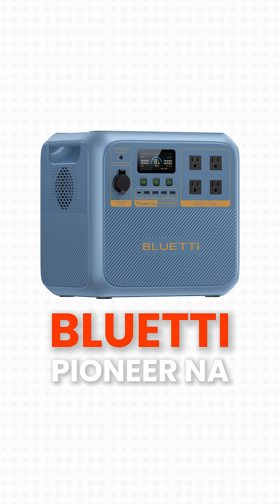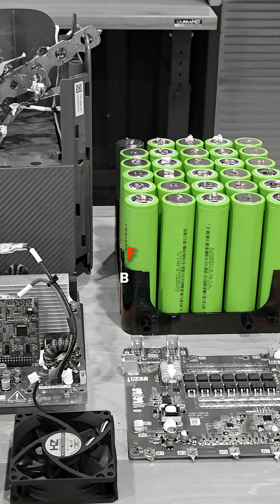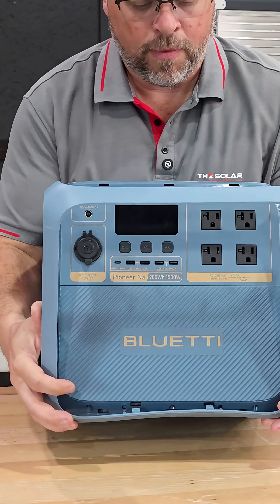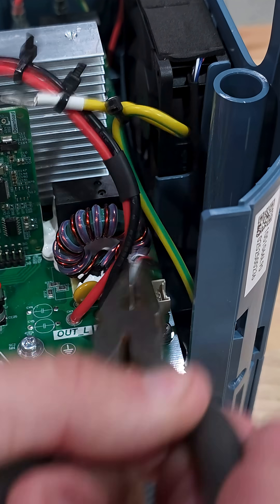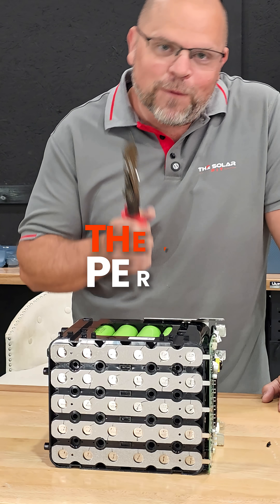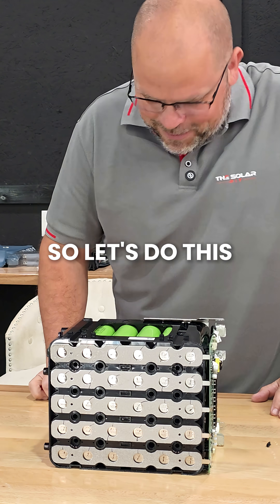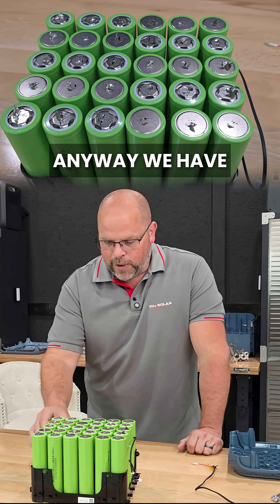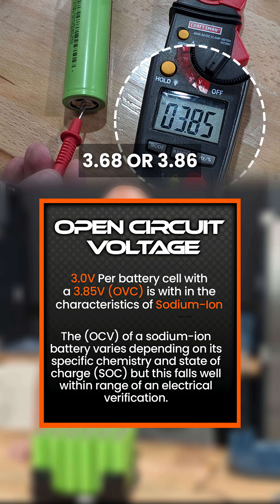Bluetti Pioneer NA - Teardown